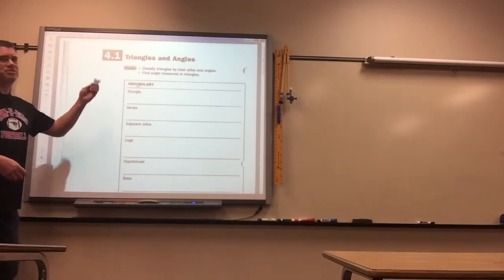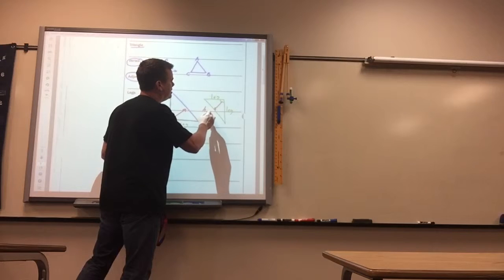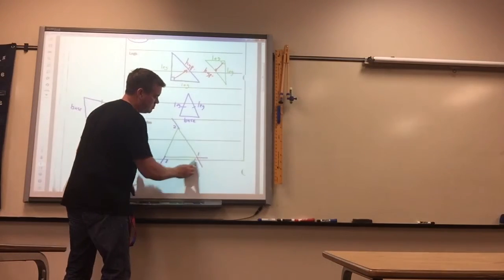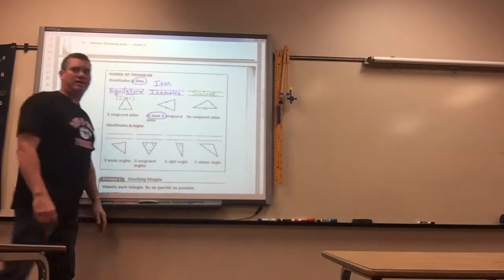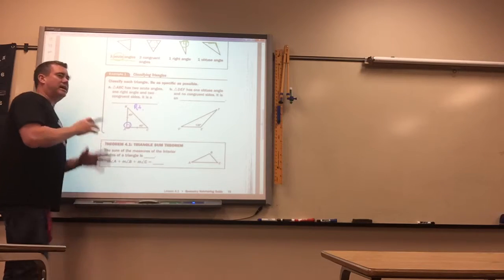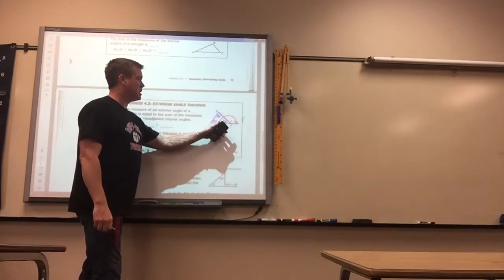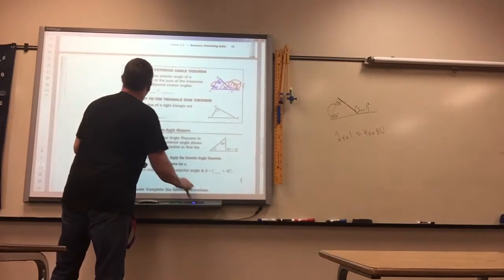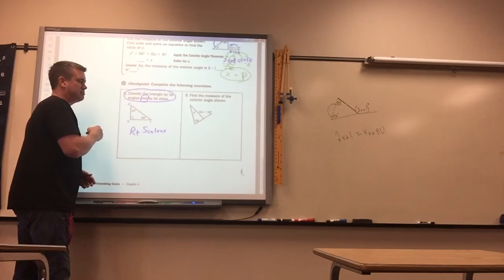Chp 4.1 lecture